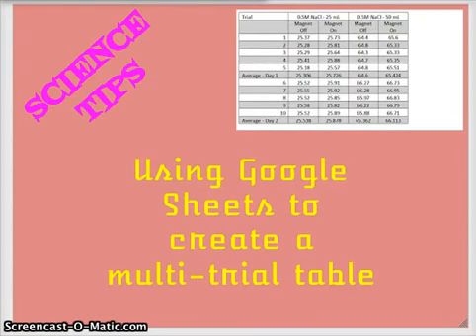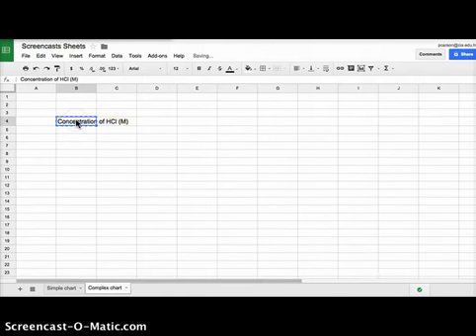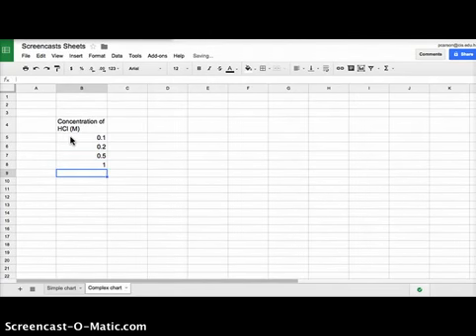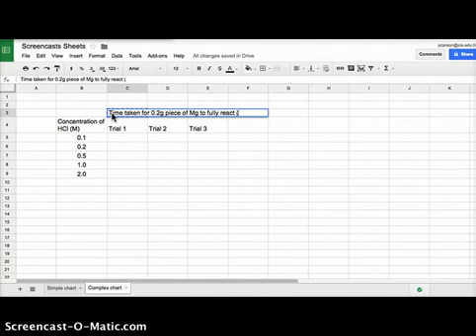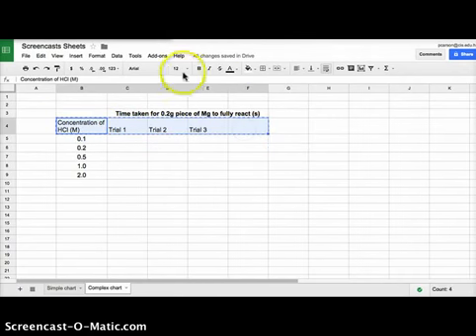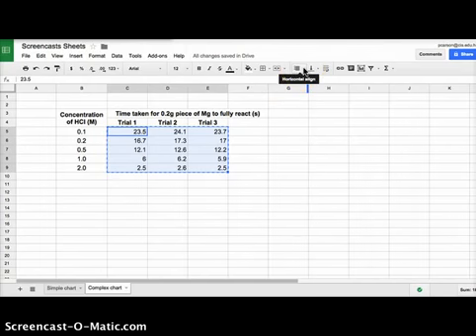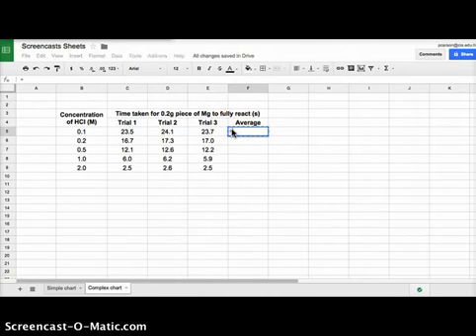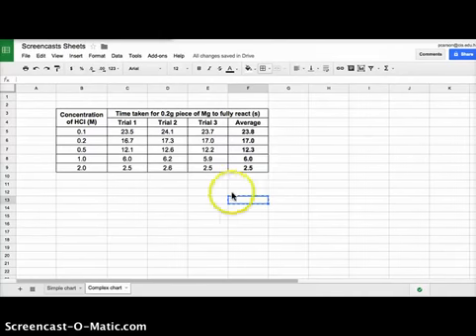Making a multi trial data table using Google Sheets NEW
An instructional look at how to use google sheets to create data tables. I developed this for my students as a way to remember how to do this for science reports.